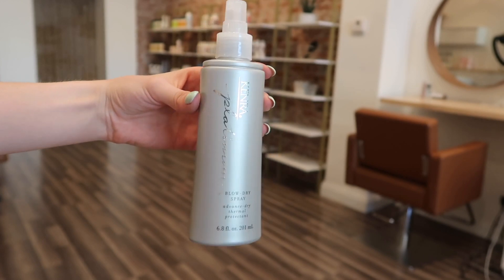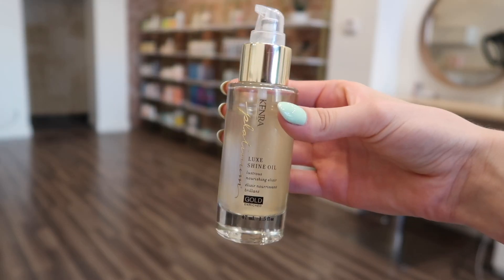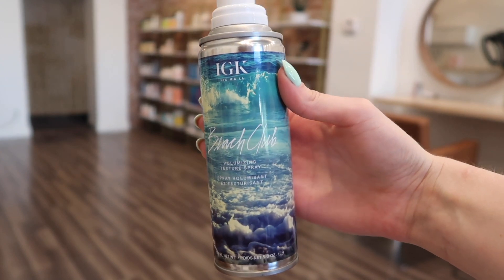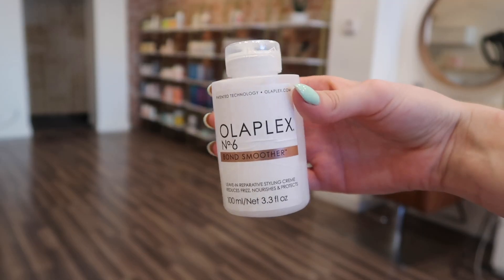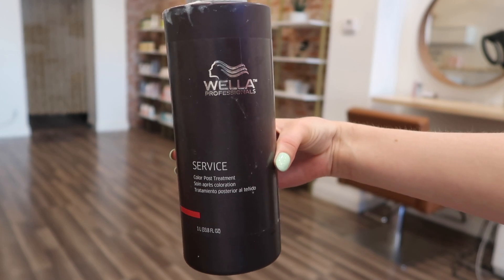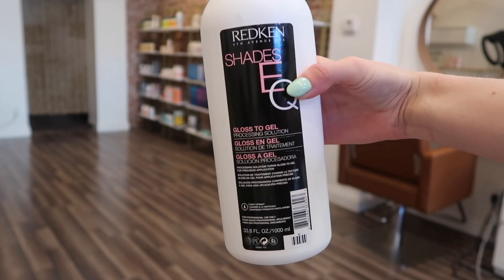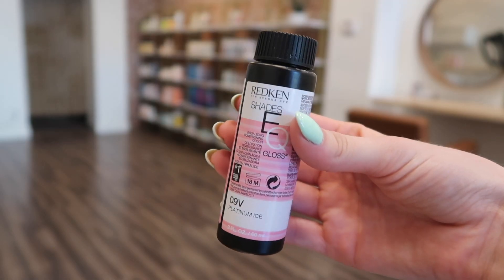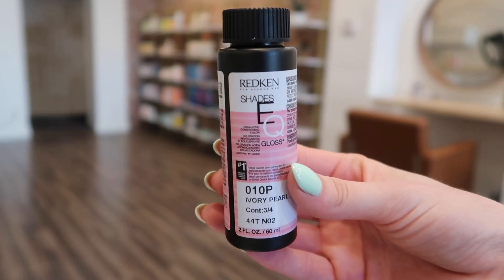My FAVORITE Salon Products! Lighteners, Toners, Toner Formulations.. | Reiley Collier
In today's video we are talking P R O D U C T!! Who doesn't love salon products? All things from the best leave in conditioners, to lighteners and bleaches, and toner formulations! Enjoy!

About Me:
How old are you?: 20
Where do you live?: California
What do you do?: Licensed Cosmetologist